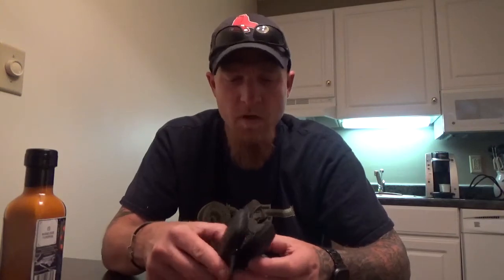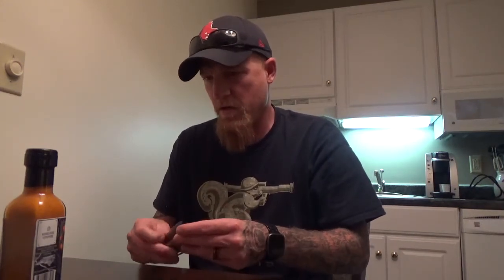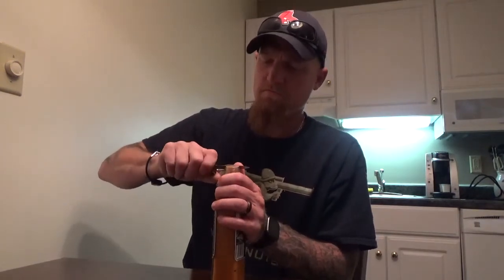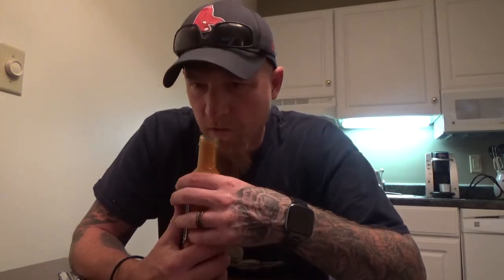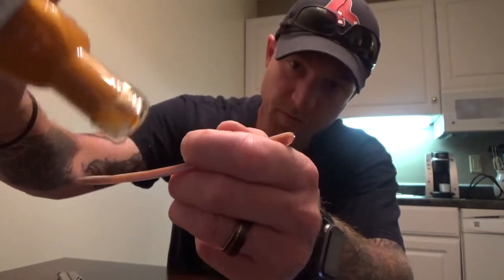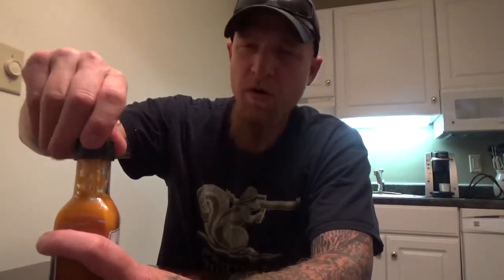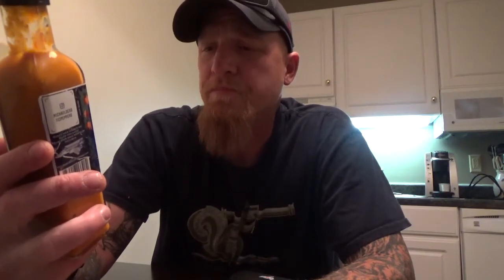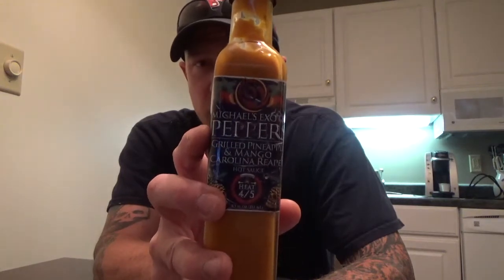Michael's Exotic Peppers Grilled Pineapple&Mango Carolina Reaper hot sauce, was interesting for sure